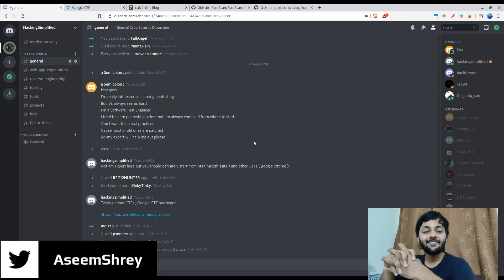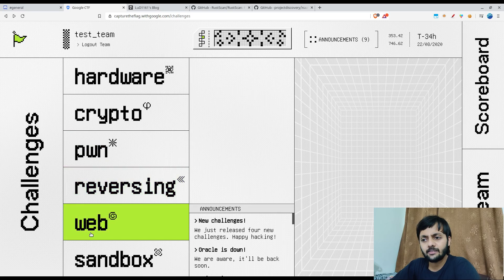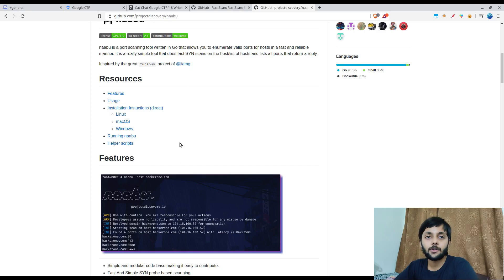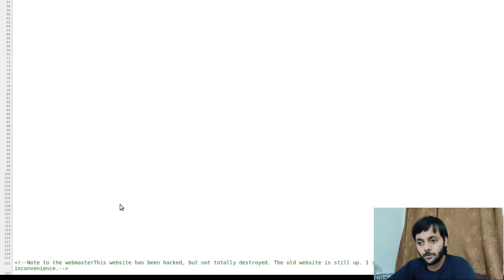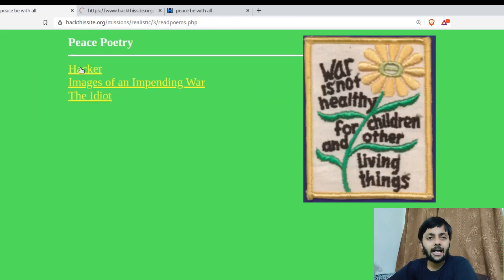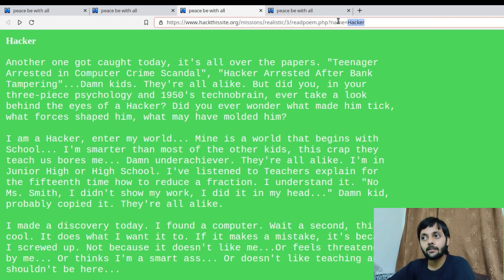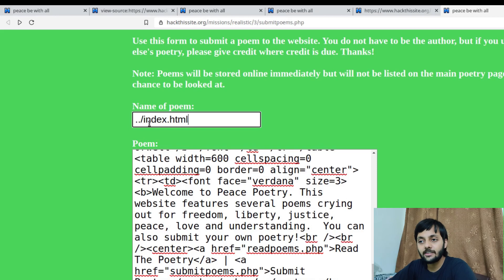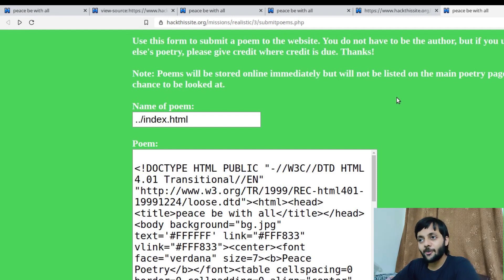Realistic Mission 3 | Discord Server | Google CTF | Path Traversal - Ep. - 11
In this video I would discuss the thought process behind solving this  3rd mission. How path traversal could deface a website ?

To get involved with the community, ask doubts, post tips & tricks, find latest articles related to cybersecurity and hacking :